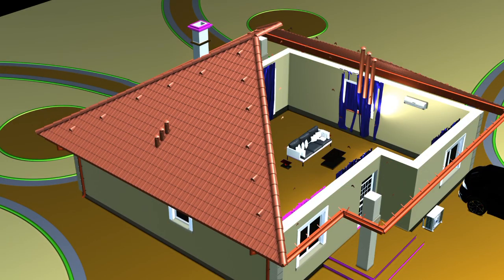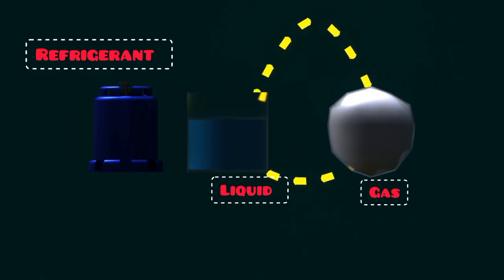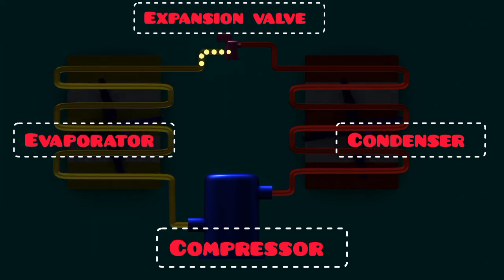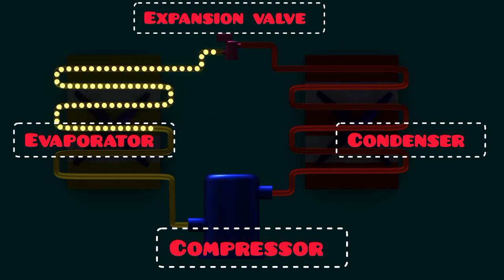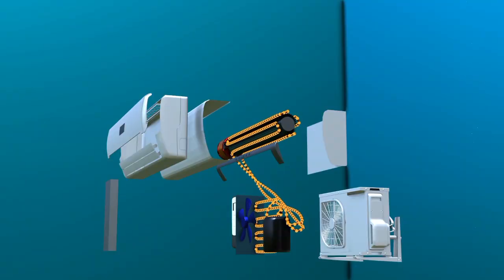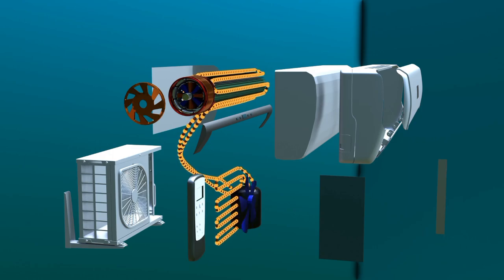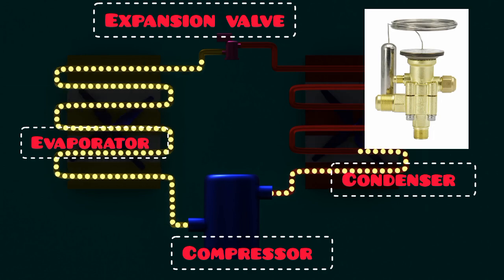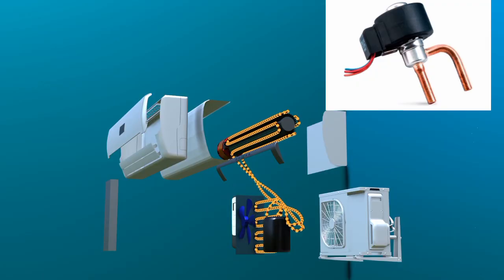Inside an Air Conditioner: Components, Refrigeration Cycle, and Working Principle. (3d animation)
This video delivers an in-depth, step-by-step explanation of how an air conditioning system works, focusing on the fundamental engineering and thermodynamic principles behind modern cooling technology. It begins by introducing the four main components of an air conditioner: the compressor, condenser, expansion valve, and evaporator, and explains how these parts function together as a single, continuous thermal system.

The video carefully explains the role of the refrigerant, a specially designed fluid with a very low boiling point, and how its ability to change phase between liquid and vapour allows it to absorb and release large amounts of heat. Viewers will learn how pressure directly affects boiling temperature and why controlling pressure is essential for efficient cooling.

Inside the evaporator, the process of heat absorption is explained in detail, showing how warm indoor air passes over cold evaporator coils, transfers heat into the refrigerant, and leaves the room as cool air. The concept of evaporation, superheating, and the importance of ensuring that only vapour reaches the compressor are clearly illustrated to highlight system safety and reliability.

The video then follows the refrigerant into the compressor, where it is compressed into a high-pressure, high-temperature vapour. This section explains why compressing the refrigerant raises its temperature and how this prepares it for heat rejection in the condenser. The condenser process is shown step by step, demonstrating how heat is released to the outdoor air and how the refrigerant condenses back into a liquid state.

Special attention is given to the expansion valve, explaining its critical role in regulating refrigerant flow, maintaining proper superheat, and protecting the compressor from damage. The video compares fixed orifice devices, thermostatic expansion valves, and modern electronic expansion valves, showing how control technology has evolved to improve efficiency, stability, and performance.

By the end of the video, viewers will have a complete understanding of the refrigeration cycle, the movement of heat rather than cold, and how air conditioners maintain comfortable indoor environments through precise control of pressure, temperature, and phase change. This explanation is ideal for students, technicians, and anyone interested in understanding air conditioning systems beyond the surface level